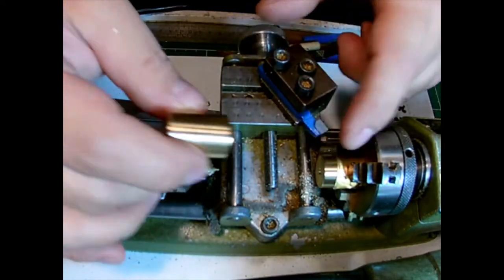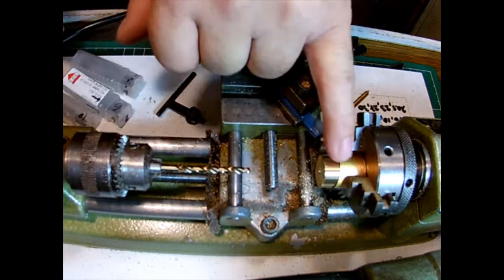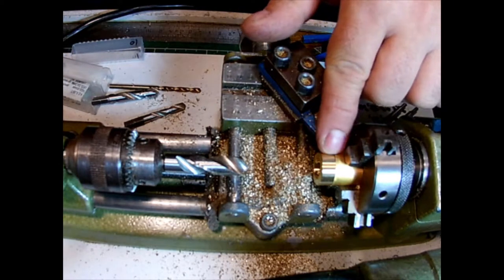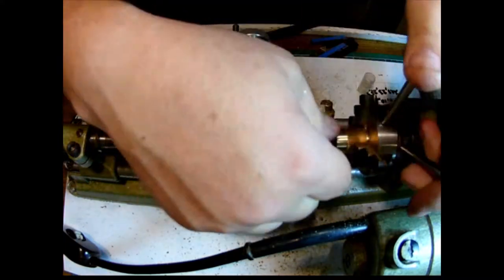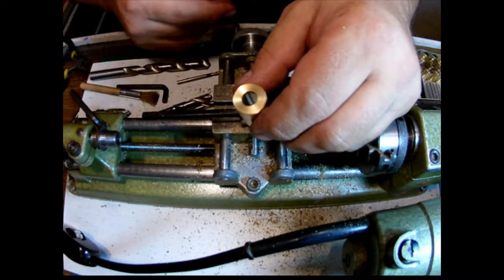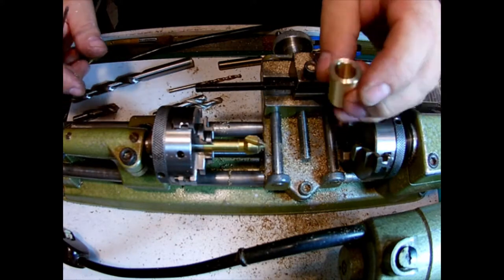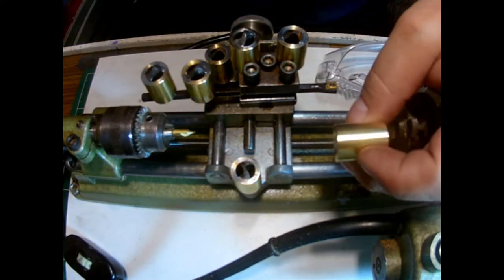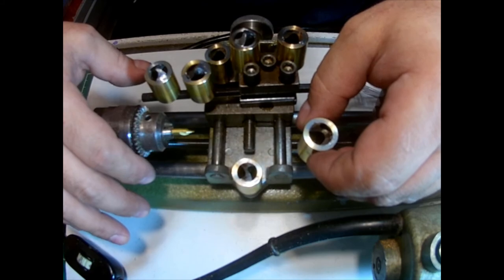A fluted slug for TFM to test it's aerodynamic flight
The goal of this slug making is to test it's aerodynamic flight pattern. I am hoping it will spiral itself due to the air flow as the inside of this slug is fluted. This is quite interesting and I hope it works out. Let me know what you think of this project(s).

Saar